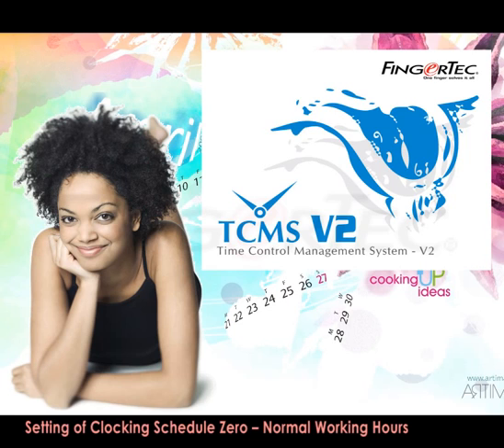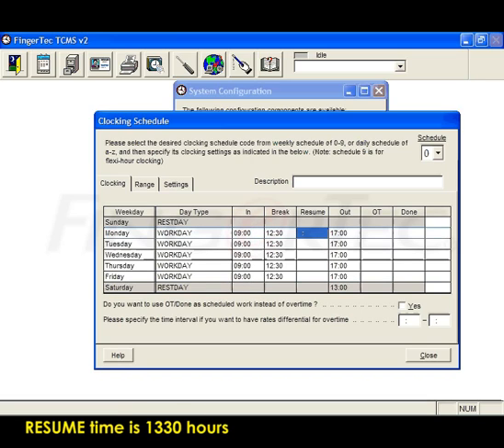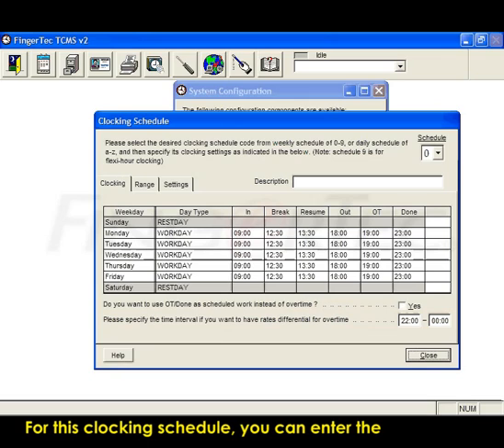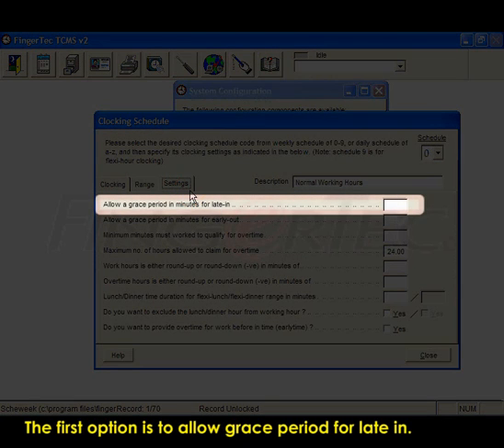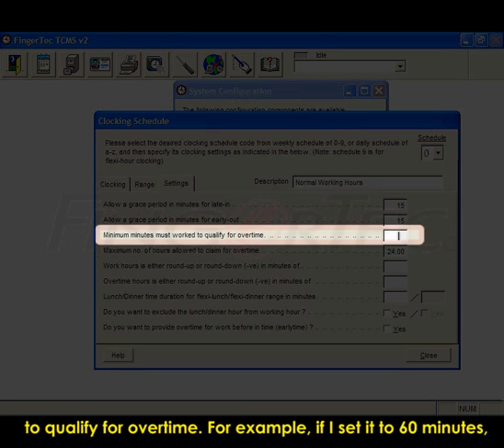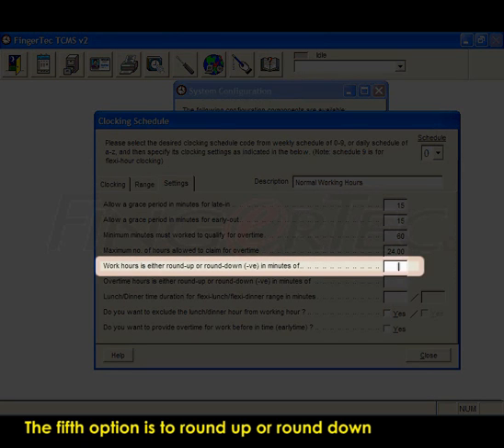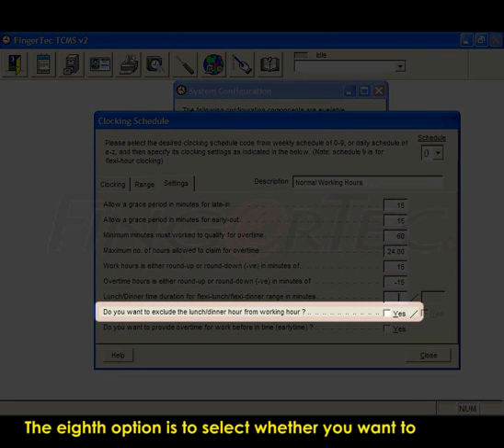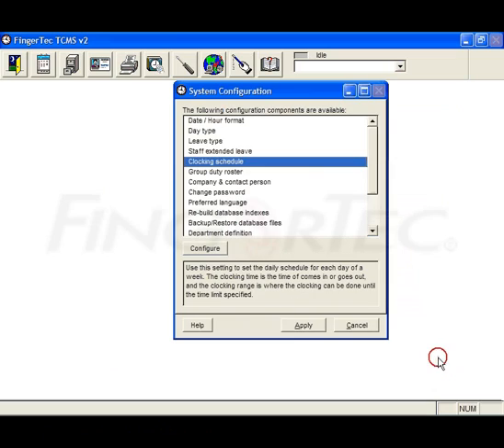TCMS V2.1_12-Setting of Clocking Schedule Zero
12-Setting of Clocking Schedule Zero.wmv